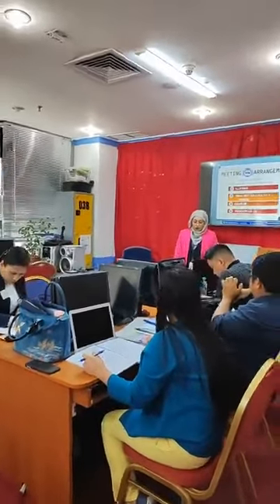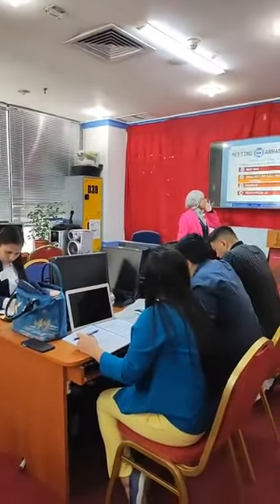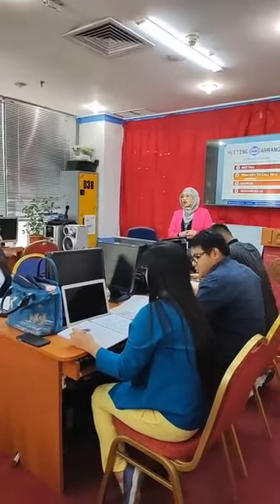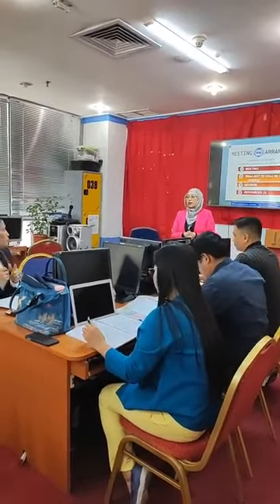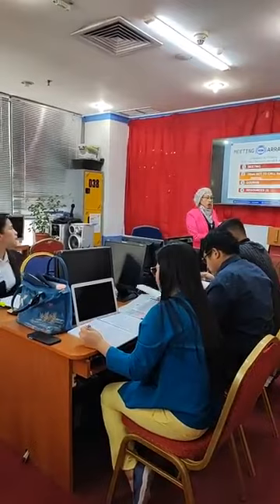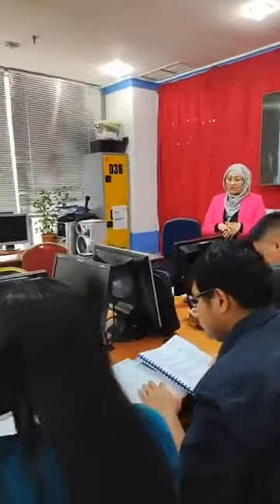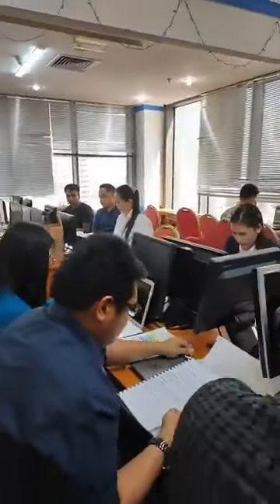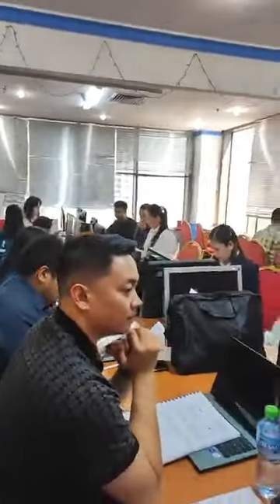𝐎𝐅𝐅𝐈𝐂𝐄 𝐌𝐀𝐍𝐀𝐆𝐄𝐌𝐄𝐍𝐓 𝐂𝐎𝐔𝐑𝐒𝐄 Class | Topic: Meeting Arrangement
𝐎𝐅𝐅𝐈𝐂𝐄 𝐌𝐀𝐍𝐀𝐆𝐄𝐌𝐄𝐍𝐓 𝐂𝐎𝐔𝐑𝐒𝐄
Office Management Friday Class
Topic: Meeting Arrangement
𝐆𝐮𝐬𝐭𝐨𝐧𝐠 𝐦𝐚𝐠𝐭𝐫𝐚𝐛𝐚𝐡𝐨 𝐬𝐚 𝐎𝐩𝐢𝐬𝐢𝐧𝐚? 𝗞𝗮𝗶𝗹𝗮𝗻𝗴𝗮𝗻 𝗺𝗼 𝗻𝗴 𝗮𝗱𝗱𝗶𝘁𝗼𝗻𝗮𝗹 𝗦𝗸𝗶𝗹𝗹 𝗮𝘁 𝗖𝗲𝗿𝘁𝗶𝗳𝗶𝗰𝗮𝘁𝗲 𝗽𝗮𝗿𝗮 𝘀𝗮 𝗖𝗩 𝗺𝗼 𝗞𝗮𝗯𝗮𝘆𝗮𝗻!
Huwag ng magpapahuli pa dahil ang aming 𝐒𝐮𝐧𝐝𝐚𝐲 𝐁𝐚𝐭𝐜𝐡 𝐧𝐠 𝐎𝐅𝐅𝐈𝐂𝐄 𝐌𝐀𝐍𝐀𝐆𝐄𝐌𝐄𝐍𝐓 𝐂𝐎𝐔𝐑𝐒𝐄 is now open for enrollment! Book your slot now!